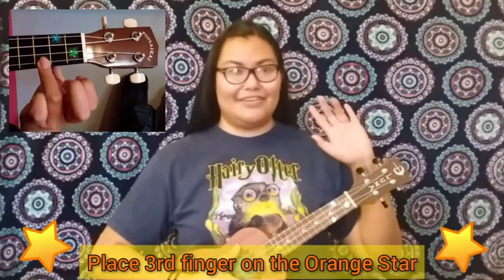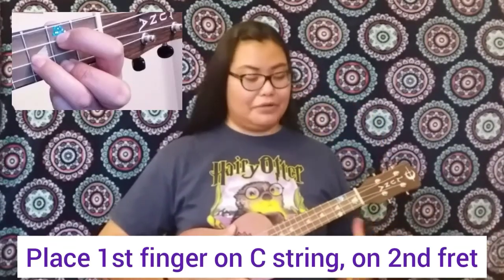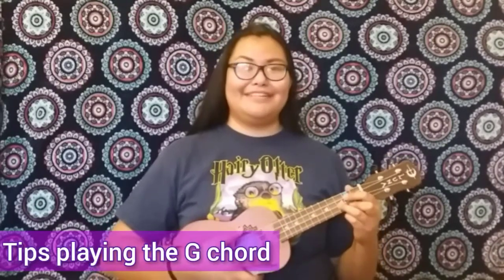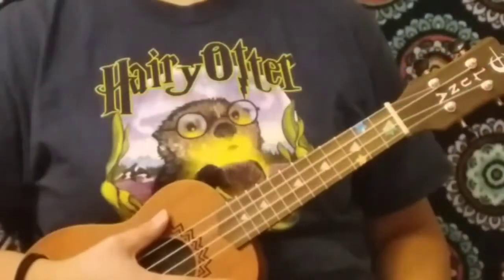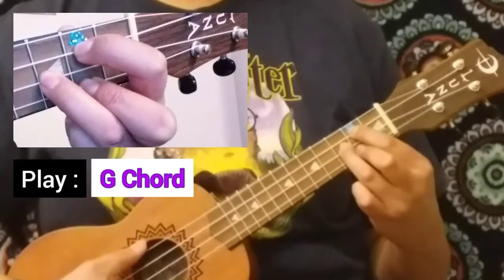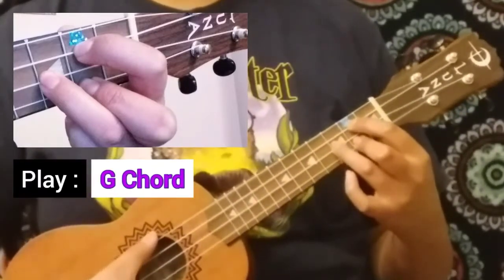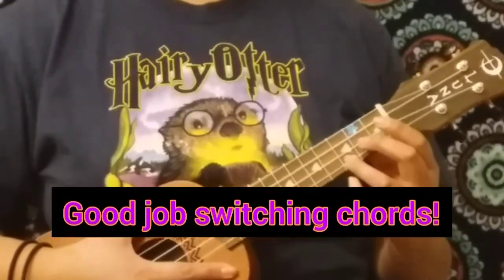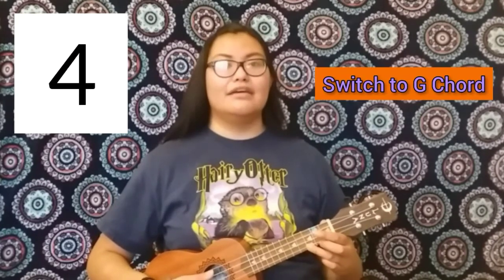Rez Refuge Musical Expression's: Switching Chords Part 3!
Join Ms. Mo in the last week of the Ukulele program!

This video contains:
- C Chord Review and Strumming Exercise
- G Chord Review and Strumming Exercise
- Switching Between Chords Exercise
- Mary Had A Little Lamb Play-along

**Rez Refuge does not own any of the music used within this video.